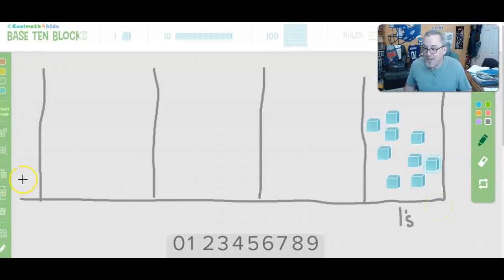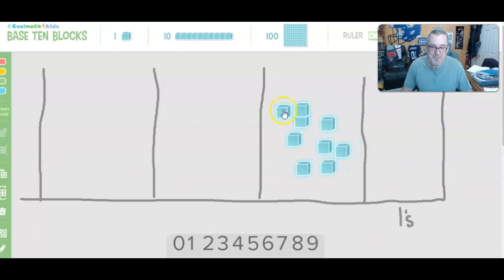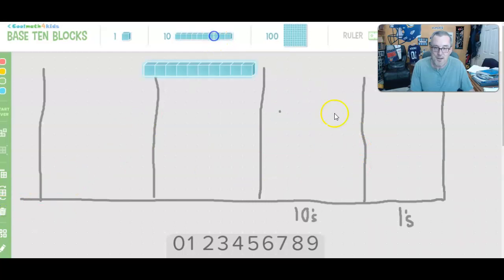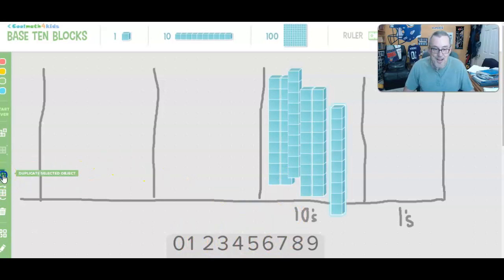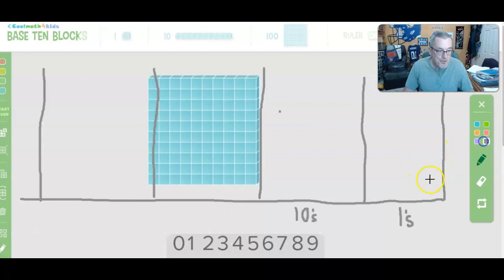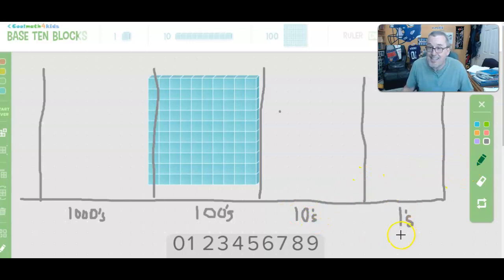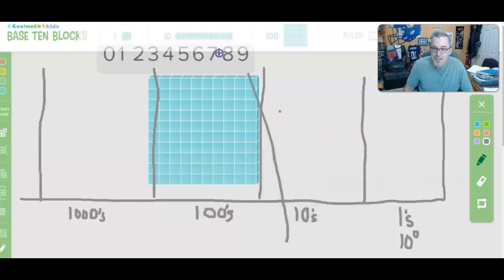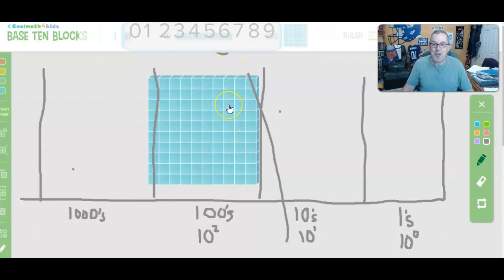MAT256 Module 2 Base 10